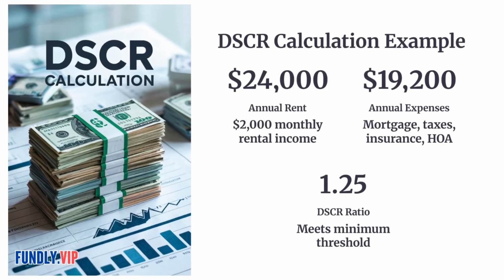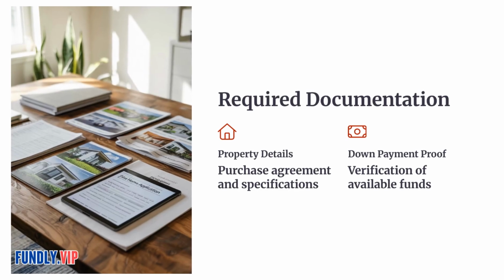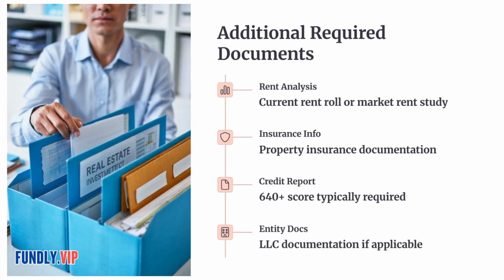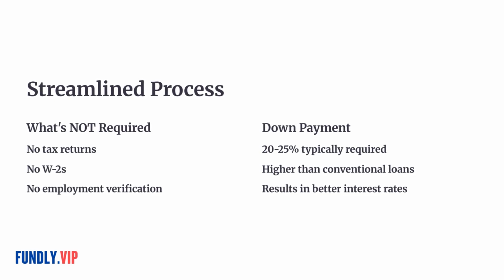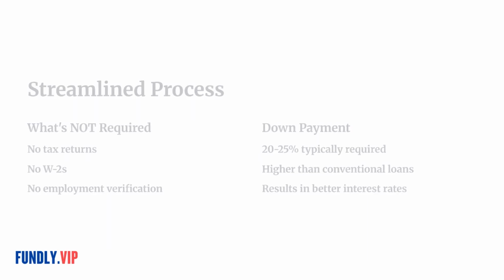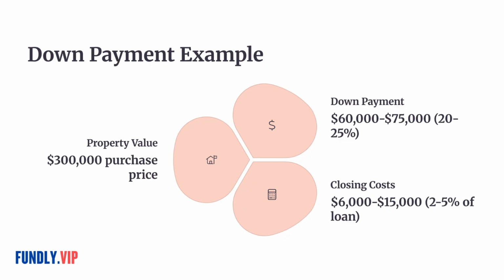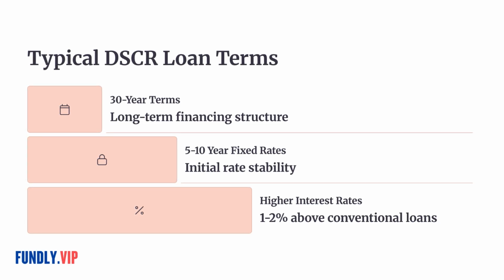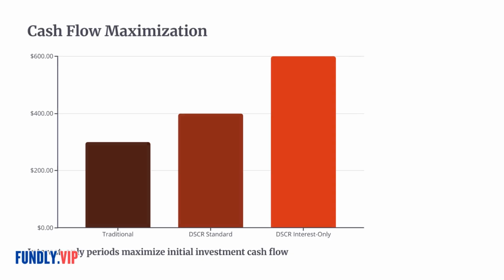How To Get A DSCR Loan When Banks Keep Saying No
"Wondering how to get a DSCR loan?

- your gateway to real estate investment success without income verification headaches. Traditional mortgages reject 75% of investors, but DSCR loans offer 60% higher approval rates by focusing on your property's income potential rather than your personal finances.

To qualify for a DSCR loan, calculate your debt service coverage ratio by dividing annual rental income by annual debt obligations. Lenders typically require a 1.25 ratio, meaning your property generates 25% more than expenses. For a $300,000 property, prepare a 20-25% down payment ($60,000-$75,000) plus closing costs.

The application process requires minimal documentation: property details, proof of down payment funds, rent roll or market rent analysis, insurance information, credit report (aim for 640+), and LLC documentation if applicable. No tax returns or W-2s needed!

Improve approval chances by selecting properties with strong rental income in stable markets, maintaining a 680+ credit score, having 6-12 months of reserves, and working with specialized mortgage brokers. These investor-friendly loans typically offer 30-year terms with fixed rates for 5-10 years.

Stop letting conventional financing block your real estate empire. DSCR loans could be your game-changer for portfolio growth, providing streamlined qualification and flexibility for serious investors with inconsistent income or complex tax situations."

This YouTube channel provides information for general purposes only, not as legal or financial advice. Communications sent to us are not privileged. We do not guarantee the accuracy of content or linked sites. The channel is offered "as is," and your use is at your own risk for personal, non-commercial purposes.